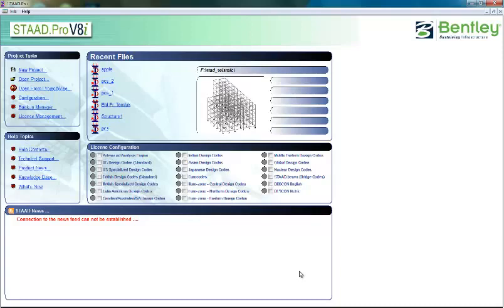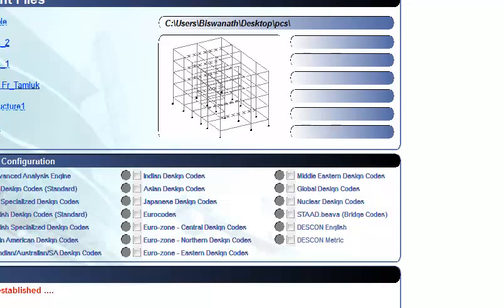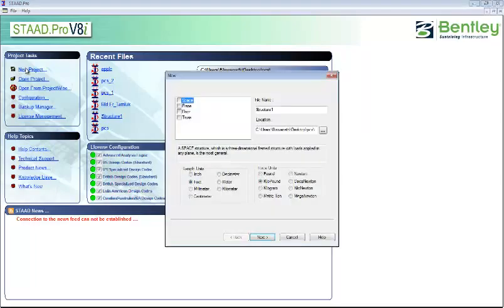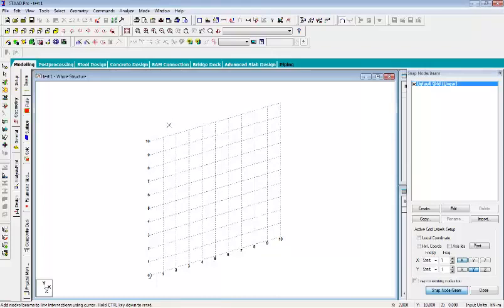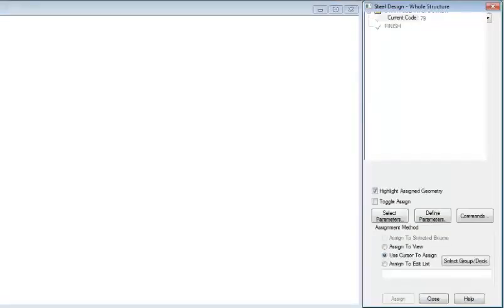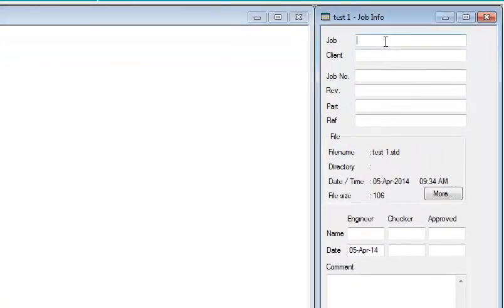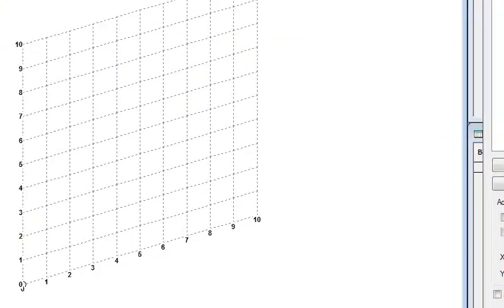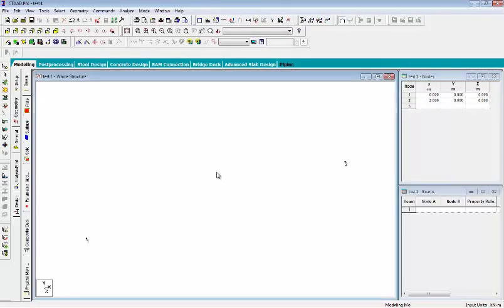STAAD PRO v8i LECTURE 3 Making a node , Adding beam